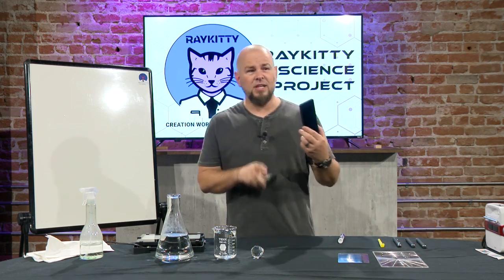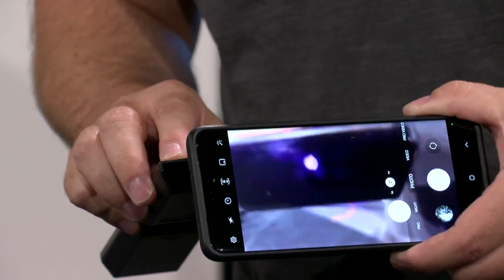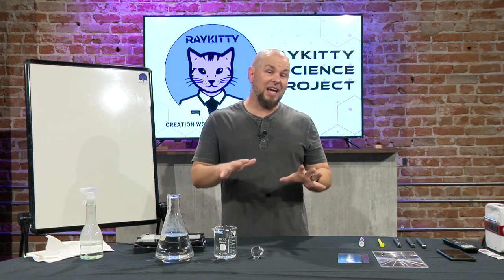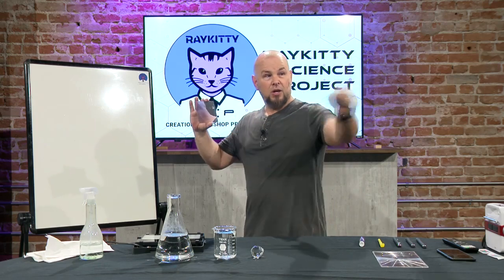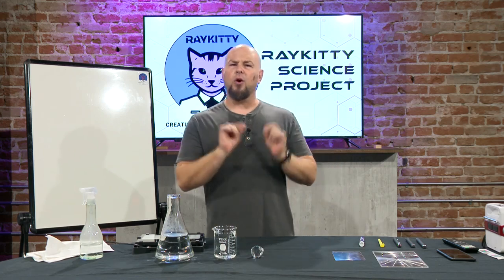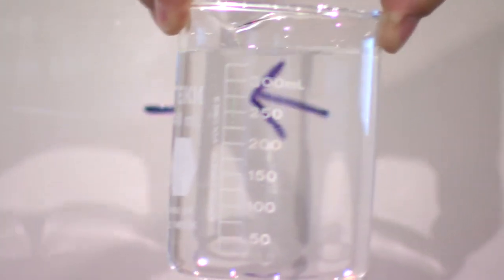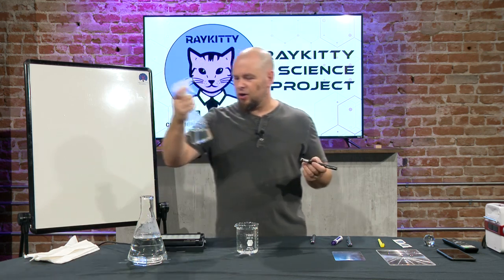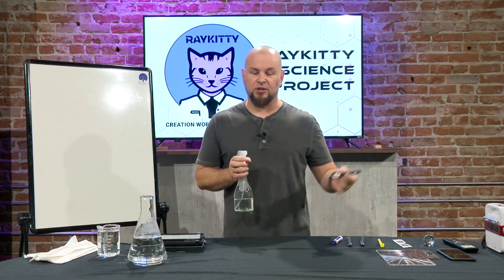Ray Kitty Science Project S1E12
Learn science the fun way with Dave Gibson in the Ray Kitty Science Project! In today's episode, learn the fun of light and colors!